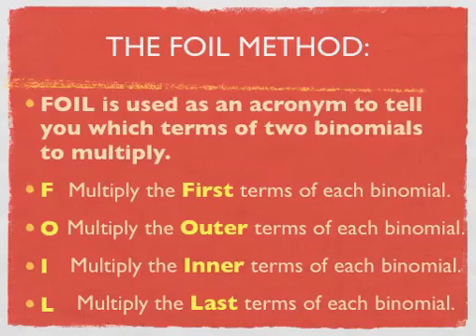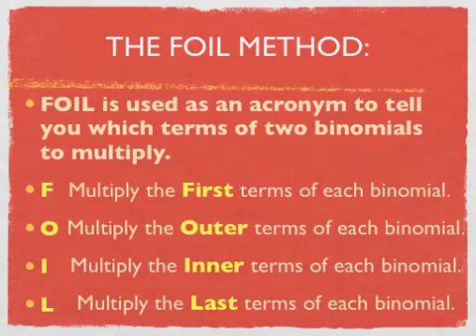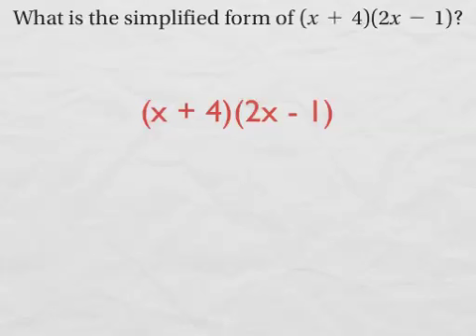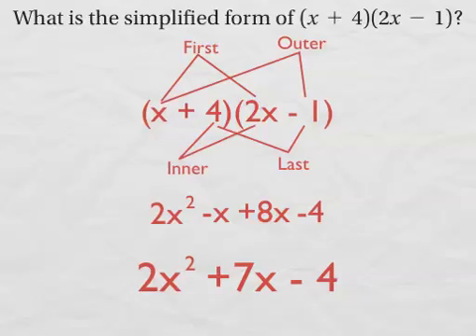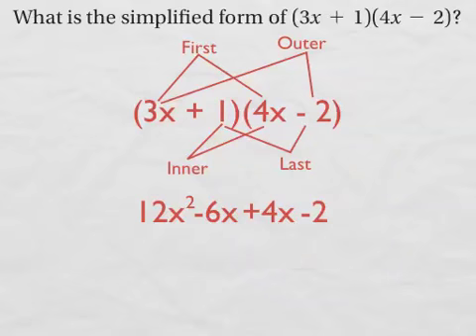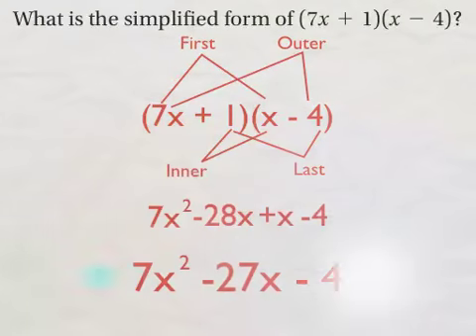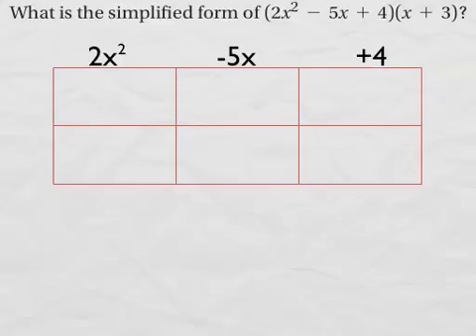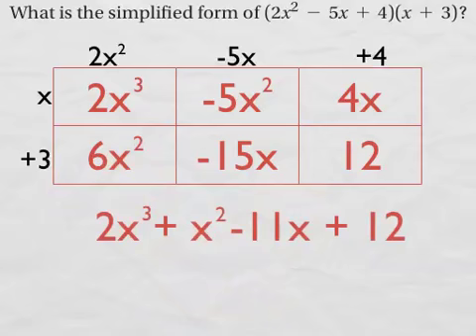Chapter 8 Section 3 Part 2 - Multiplying Binomials(Alg1)